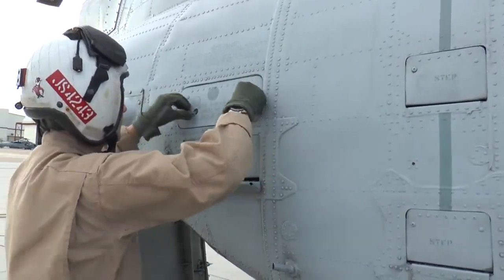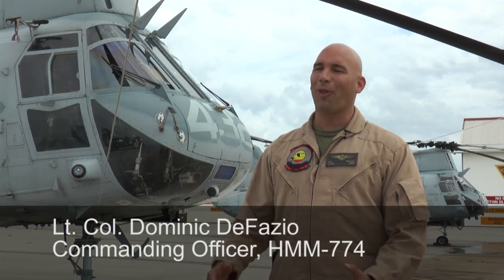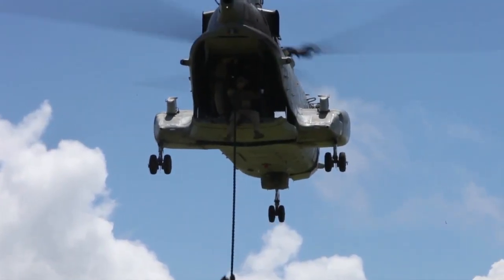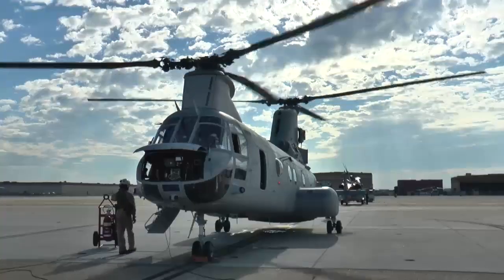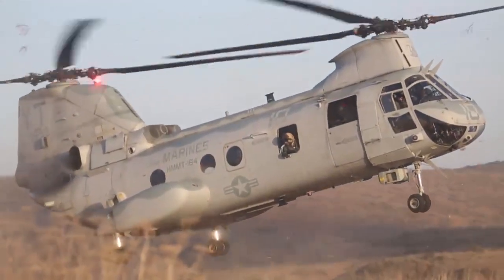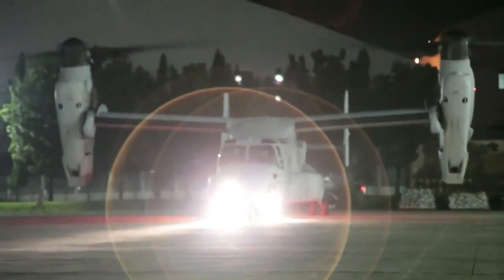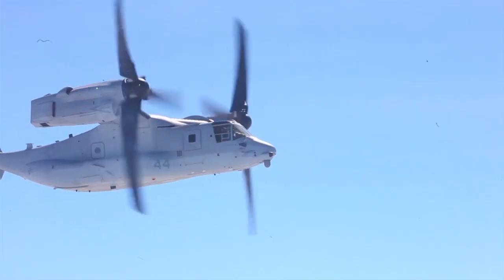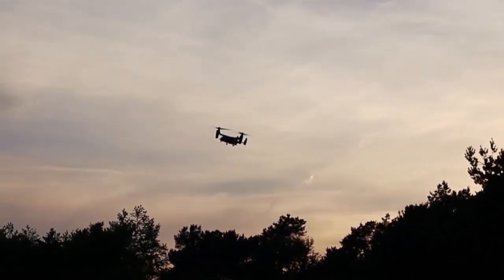Marines Bid Farewell to the Boeing CH-46 “Phrog,” Fly into the Future Aboard the Boeing Osprey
After more than 50 years of service to the U.S. Marine Corps, the CH-46 Sea Knight, affectionately known as the "Phrog," jumped into the history books Aug. 1, with a final flight to the Smithsonian’s National Air and Space Museum, Udvar-Hazy Center. Now HMM-774, the last operational CH-46 squadron, prepares for its future aboard the MV-22 Osprey.